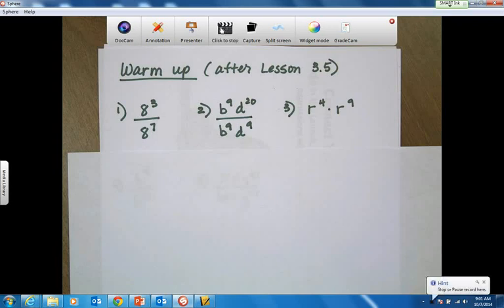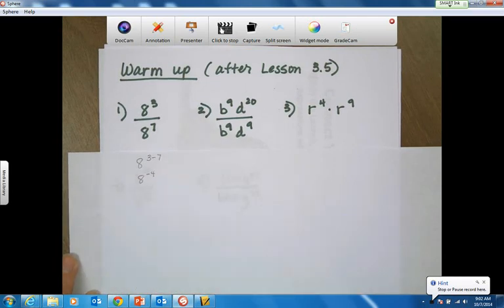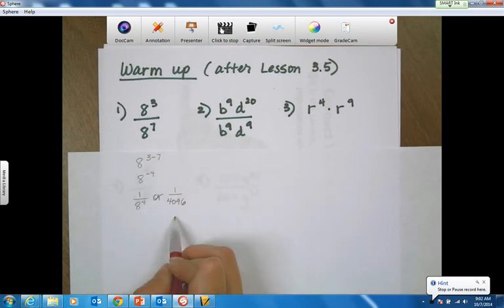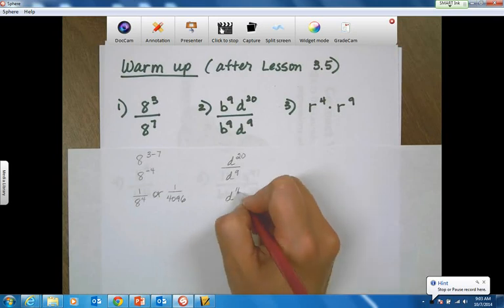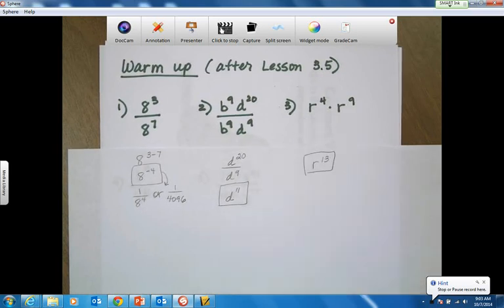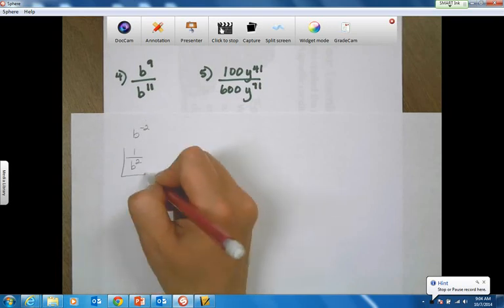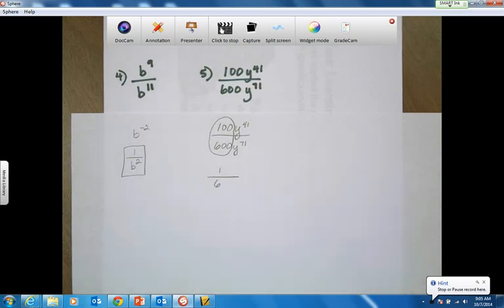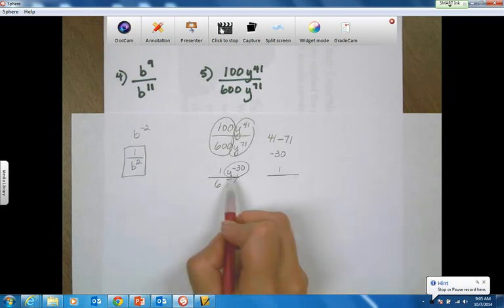Lesson 3 6 Warm up